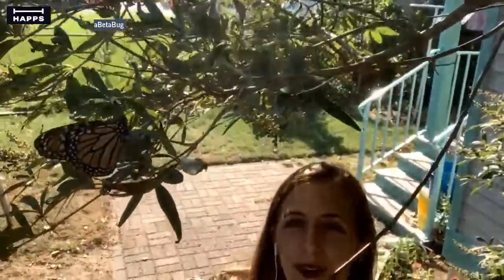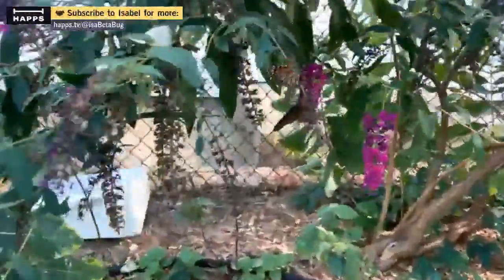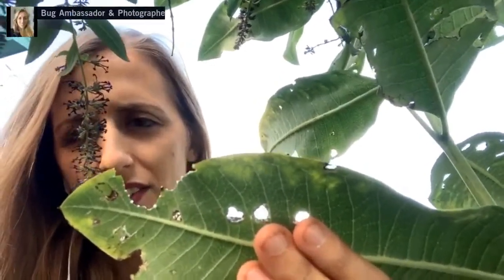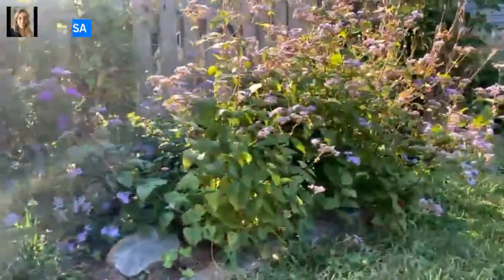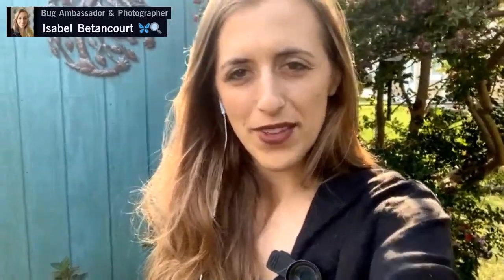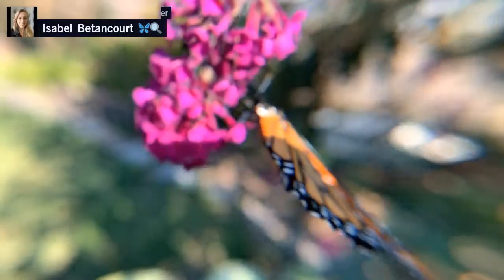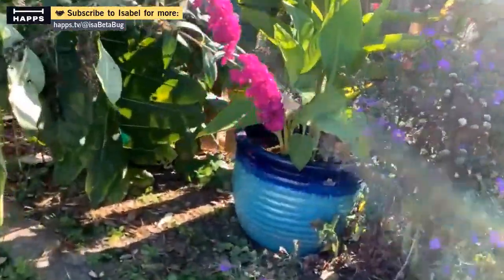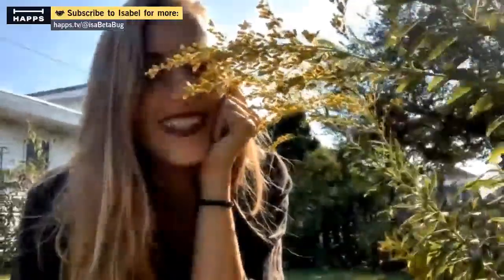Multitudes of Monarch Butterflies Making their Way South!